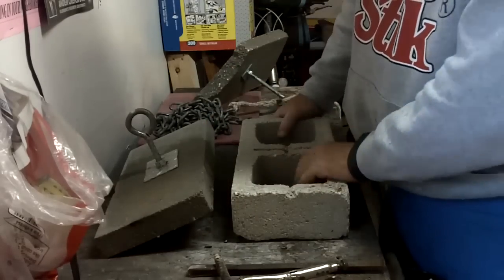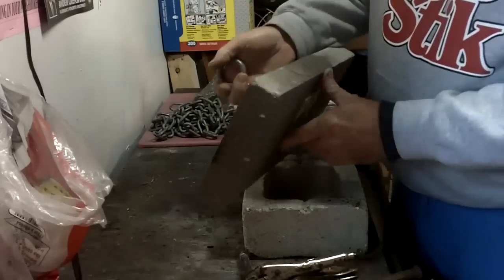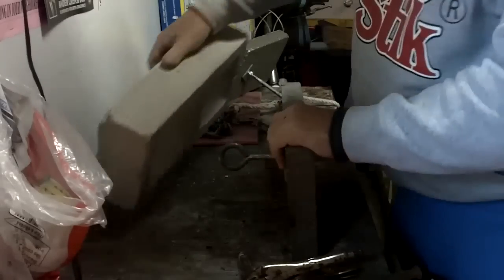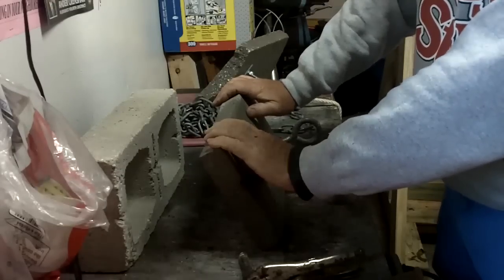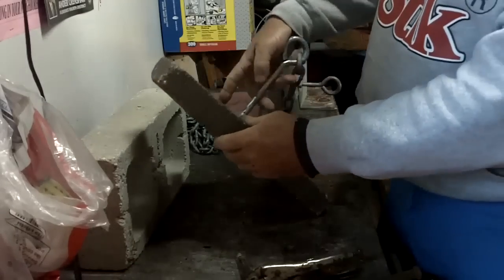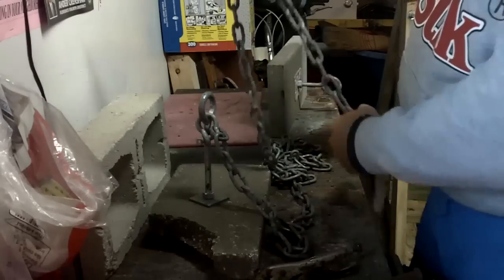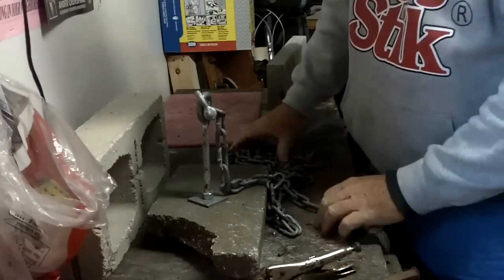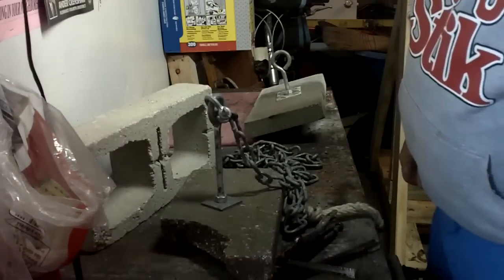Jacksonville fishing -Capt Dave's EconomyJetty Anchor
JETTYWOLF LIVE
The good ole concrete block economy anchor.
But it has to hold my 26' boat. Here's how.